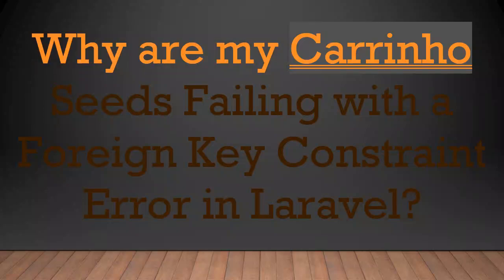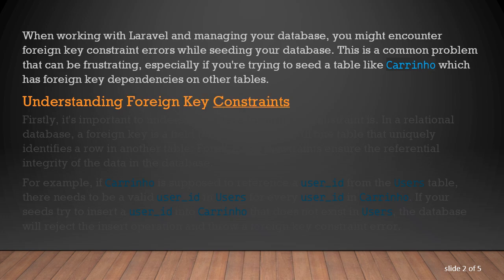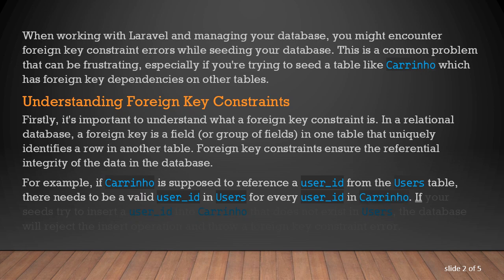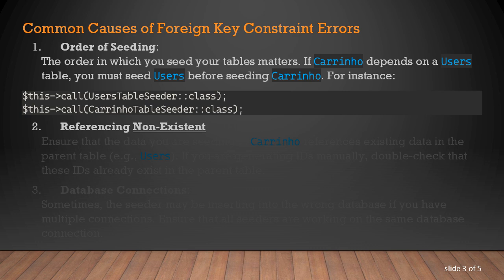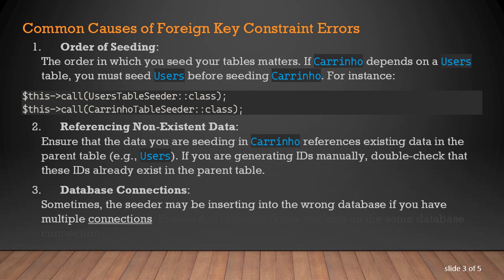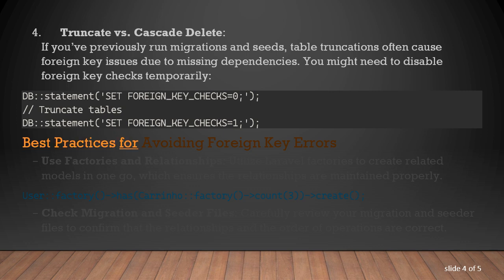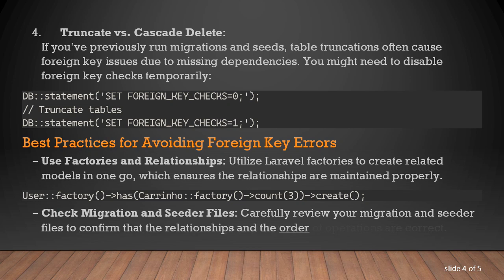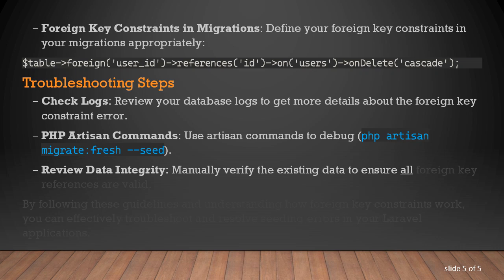Why are my Carrinho Seeds Failing with a Foreign Key Constraint Error in Laravel?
Understanding Foreign Key Constraint Errors in Laravel During Database Seeding
When working with Laravel and managing your database, you might encounter foreign key constraint errors while seeding your database. This is a common problem that can be frustrating, especially if you're trying to seed a table like Carrinho which has foreign key dependencies on other tables.

Understanding Foreign Key Constraints

Firstly, it's important to understand what a foreign key constraint is. In a relational database, a foreign key is a field (or group of fields) in one table that uniquely identifies a row in another table. Foreign key constraints ensure the referential integrity of the data in the database.

For example, if Carrinho is supposed to reference a user_id from the Users table, there needs to be a valid user_id in Users for every user_id in Carrinho. If your seeds try to insert a user_id into Carrinho that does not exist in Users, the database will reject the insert operation and throw a foreign key constraint error.

Common Causes of Foreign Key Constraint Errors

Order of Seeding:
The order in which you seed your tables matters. If Carrinho depends on a Users table, you must seed Users before seeding Carrinho. For instance:

Referencing Non-Existent Data:
Ensure that the data you are seeding in Carrinho references existing data in the parent table (e.g., Users). If you are generating IDs manually, double-check that these IDs already exist in the parent table.

Database Connections:
Sometimes, the seeder may be inserting into the wrong database if you have multiple connections. Ensure that all seeders are working on the same database connection.

Truncate vs. Cascade Delete:
If you’ve previously run migrations and seeds, table truncations often cause foreign key issues due to missing dependencies. You might need to disable foreign key checks temporarily:

Best Practices for Avoiding Foreign Key Errors

Use Factories and Relationships: Utilize Laravel factories to create related models in one go, which ensures the relationships are maintained properly.

Check Migration and Seeder Files: Carefully review your migration and seeder files to confirm that the relationships and the order of operations are correct.

Foreign Key Constraints in Migrations: Define your foreign key constraints in your migrations appropriately:

Troubleshooting Steps

Check Logs: Review your database logs to get more details about the foreign key constraint error.

PHP Artisan Commands: Use artisan commands to debug (php artisan migrate:fresh --seed).

Review Data Integrity: Manually verify the existing data to ensure all foreign key references are valid.

By following these guidelines and understanding how foreign key constraints work, you can effectively troubleshoot and resolve seeding errors in your Laravel applications.